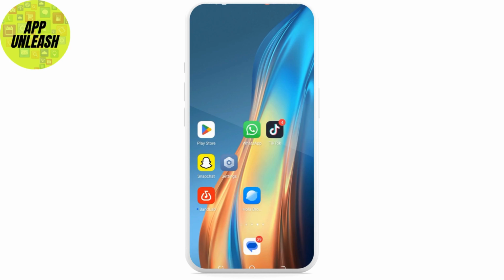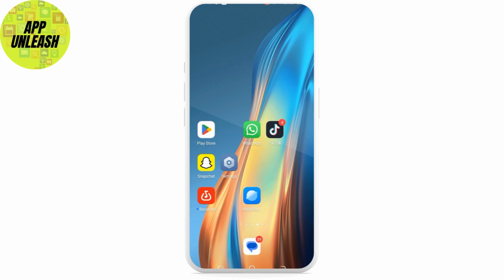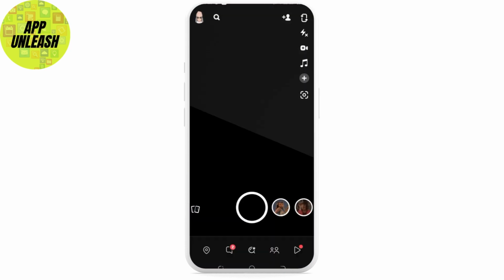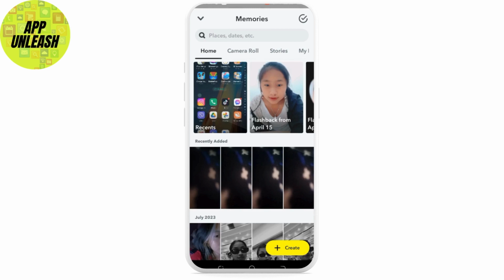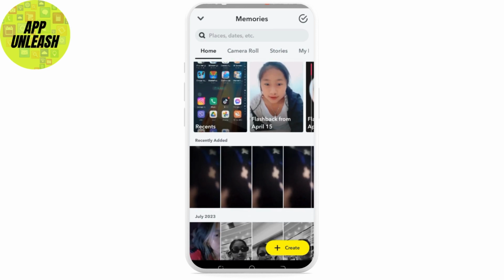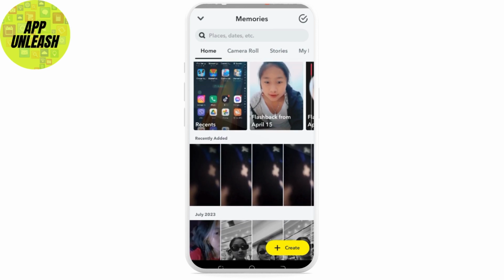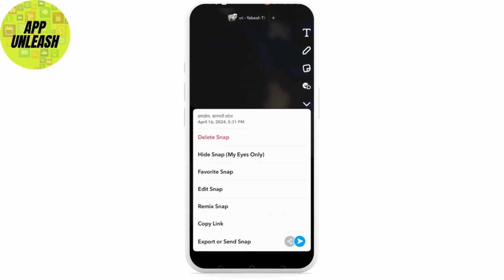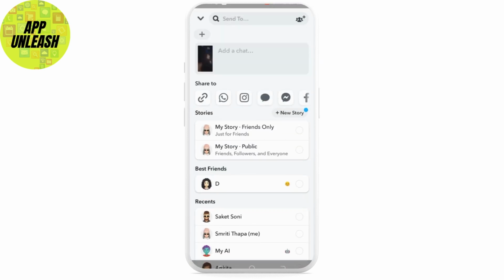How to Save Snapchat Photos to your Gallery on Android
Snap and Save! Master Saving Snapchat Photos on Android with App Unleash (2024 Guide)
Disappearing snaps got you down? Craving a way to hold onto those hilarious moments forever? Fear not, memory makers! This App Unleash guide unlocks the secrets of saving your precious Snapchat photos directly to your Android gallery